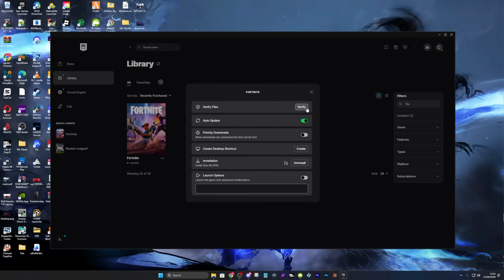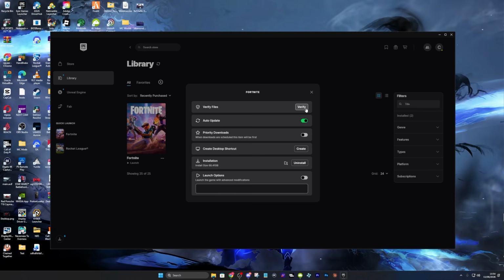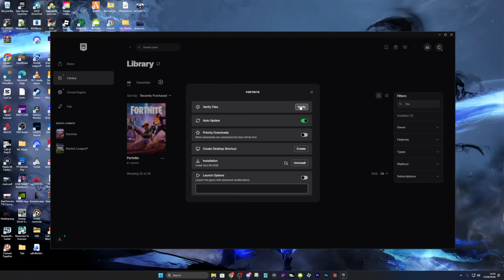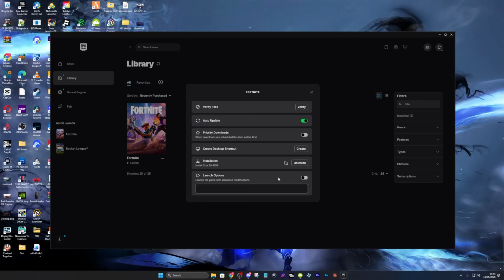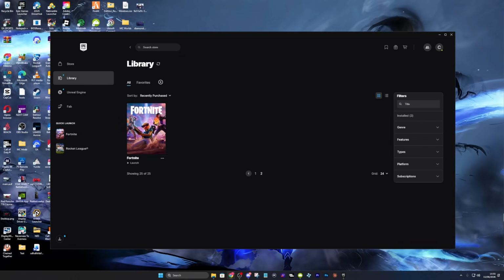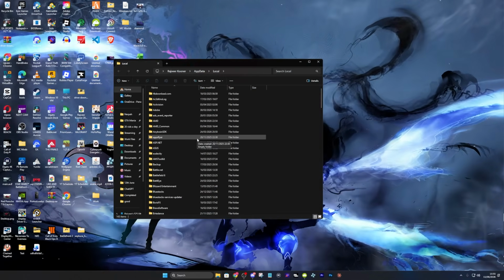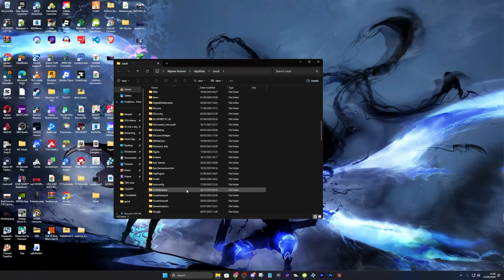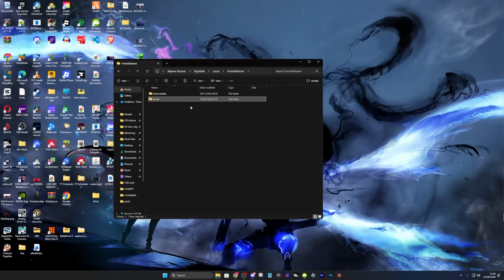How To Fix Fortnite Crashing On PC - Full Guide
How To Fix Fortnite Crashing On PC - Full Guide, Fix Fortnite Crashing On PC - Full Guide